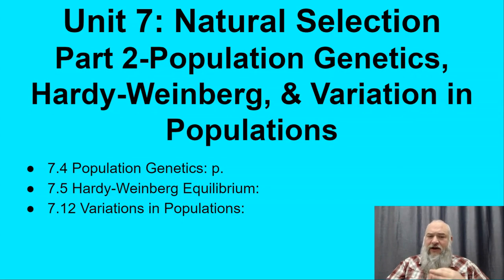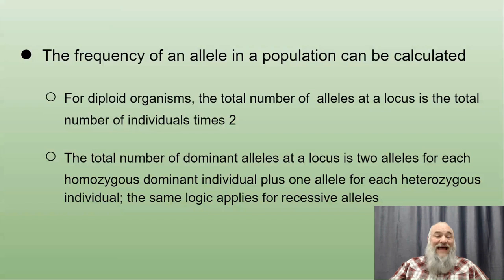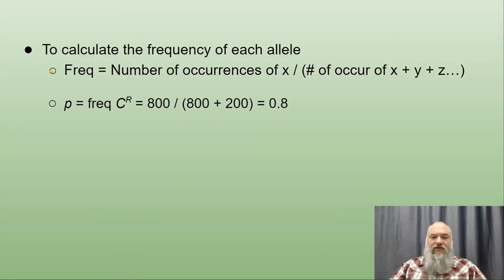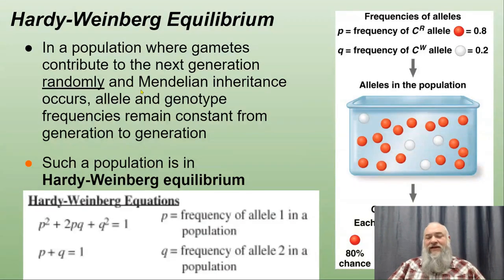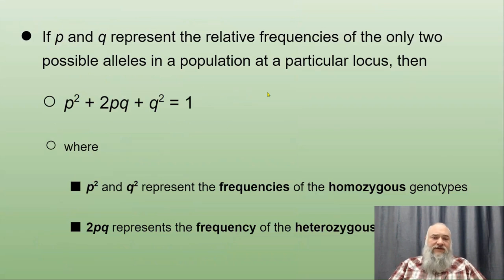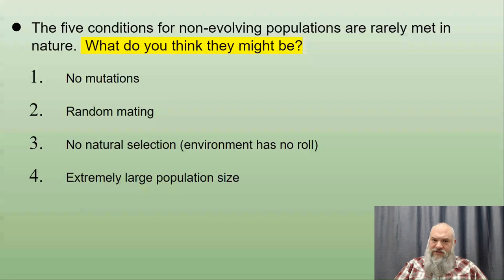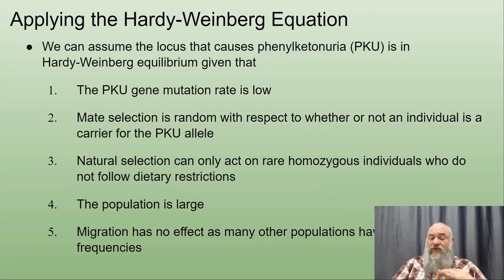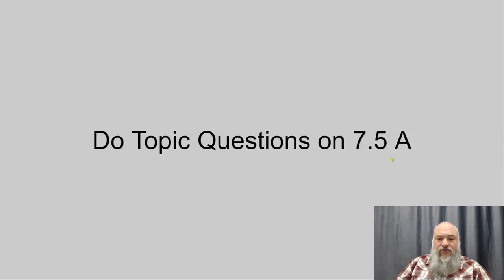AP Bio Unit 7-Part 2A: Evolution: 7.5 Hardy W Equations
This is the section of our AP Biology notes on Evolution dealing with  Unit 7.5 Hardy Weinberg Equations.